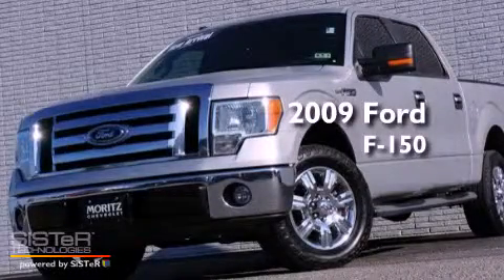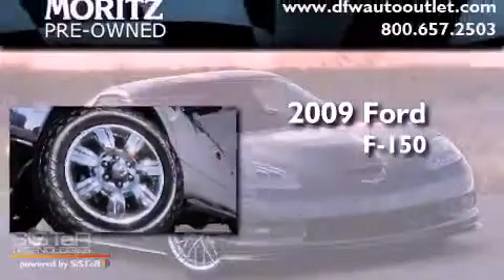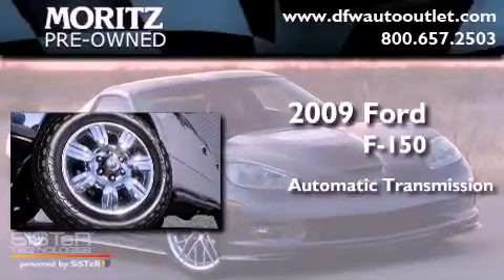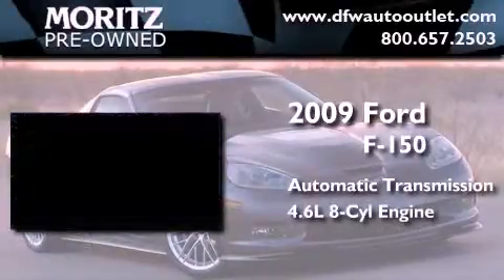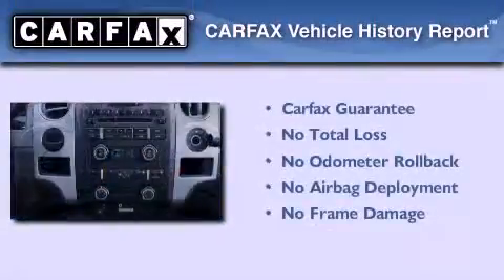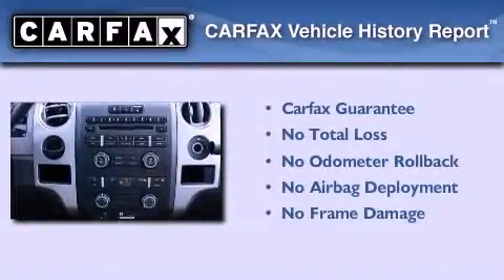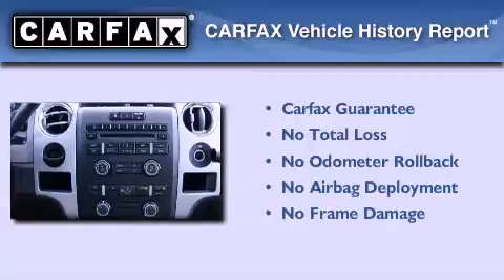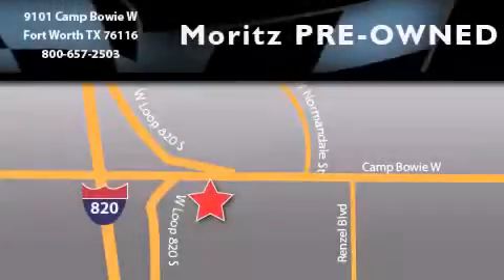2009 Ford F-150 Ft. Worth TX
Year : 2009
 Make : Ford
 Model : F-150
 Engine : Gas V8 4.6L/281
 Trans . : Automatic
 Exterior : Brilliant Silver Metallic
 Miles : 90,273

 Preowned 2009 Ford F-150 Ft Worth TX